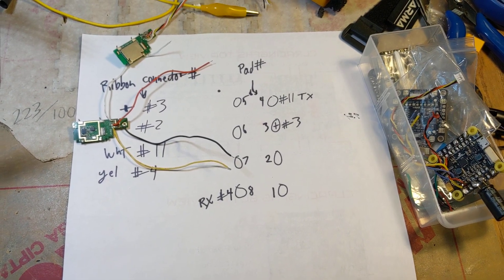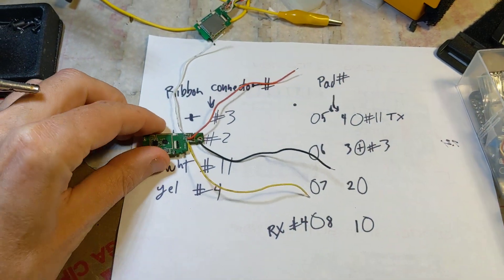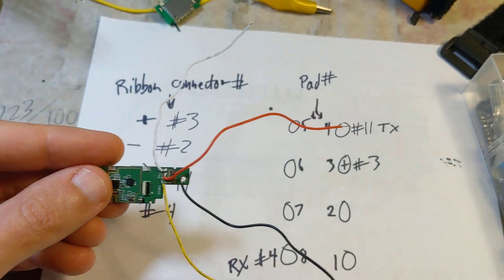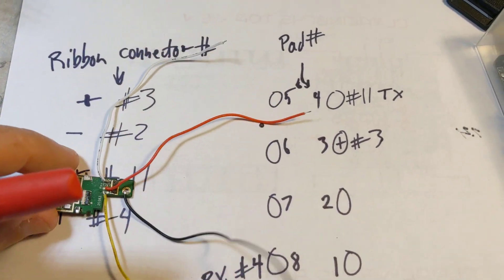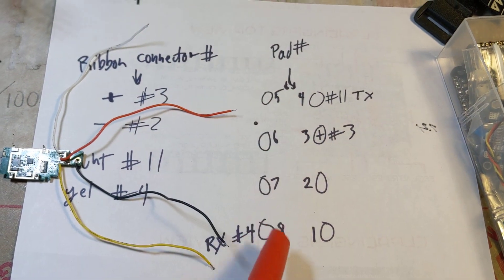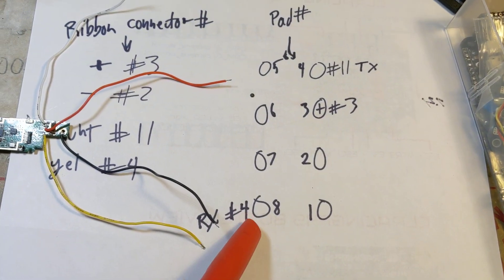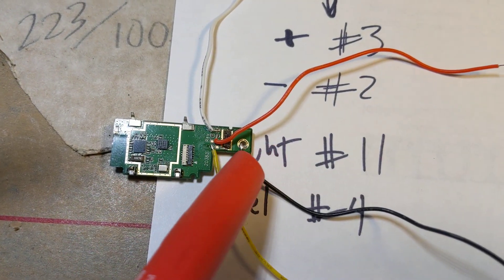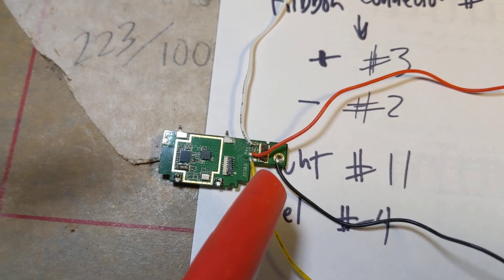Hero7 gps board breakout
How to wire the hero7 gps board from a naked GoPro